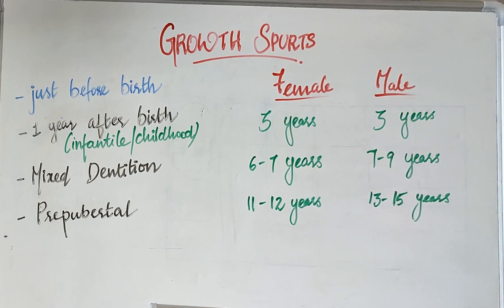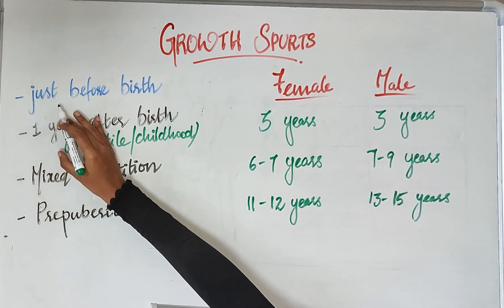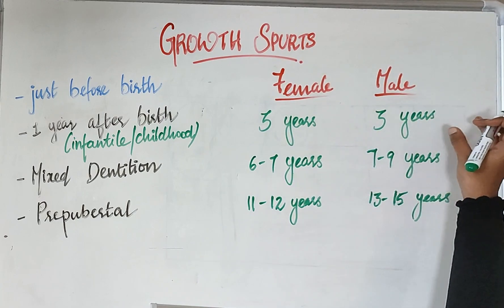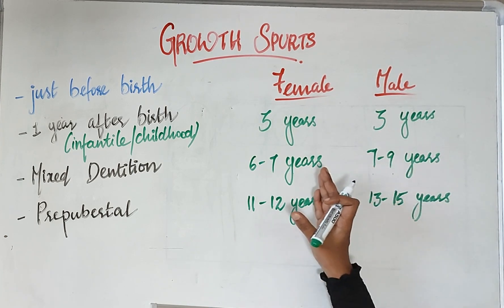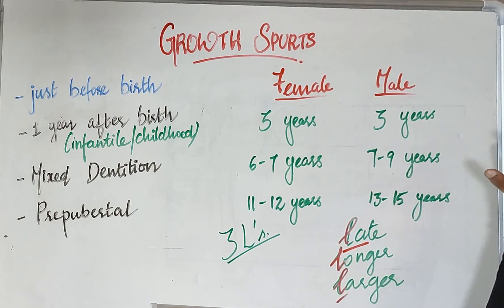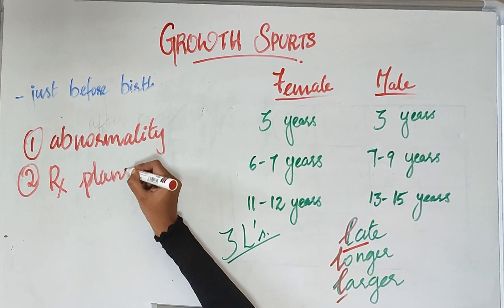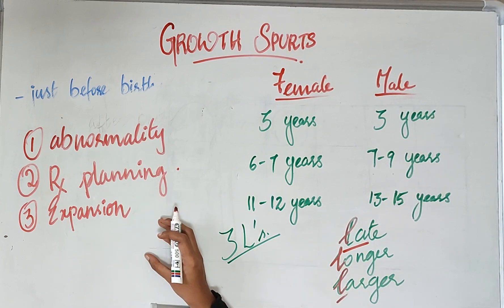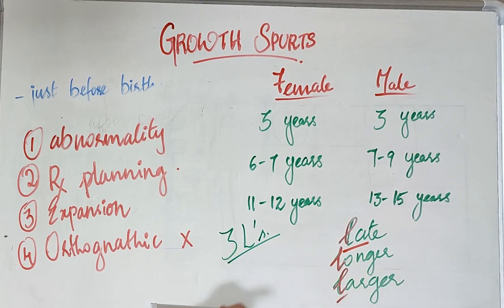Growth Spurts | Orthodontics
The video explains about Growth spurts. Periods of sudden acceleration of growth is called as growth spurt. The understanding of growth events is important in practice of clinical orthodontics as it has prime importance on diagnosis, treatment planning and eventual outcome of orthodontic treatment.